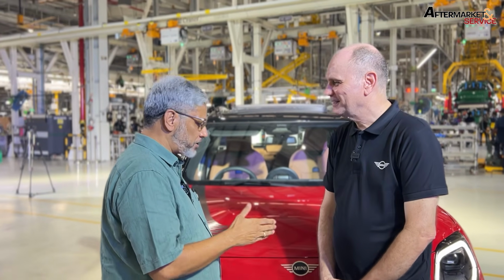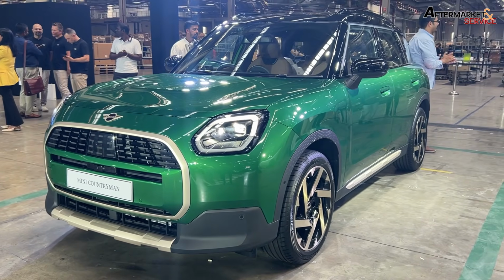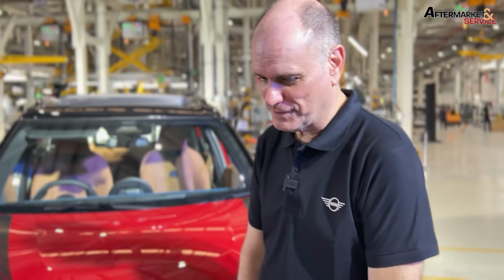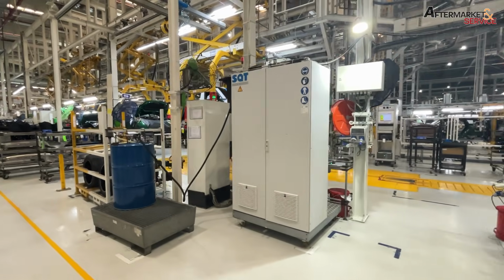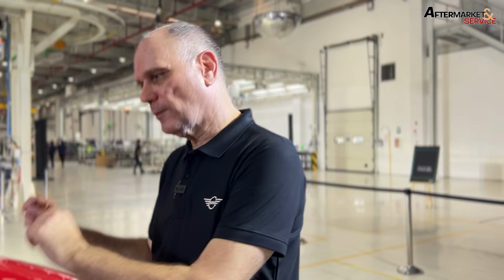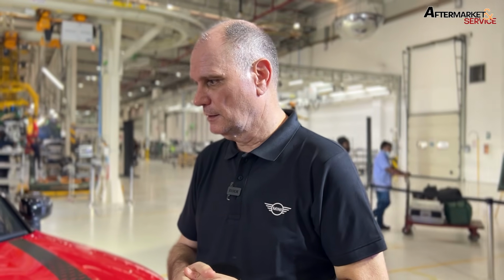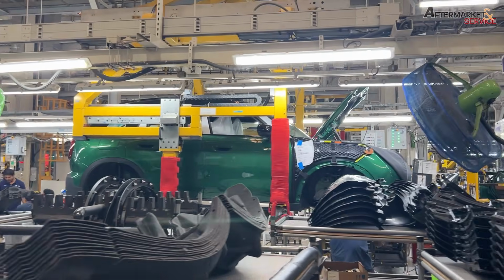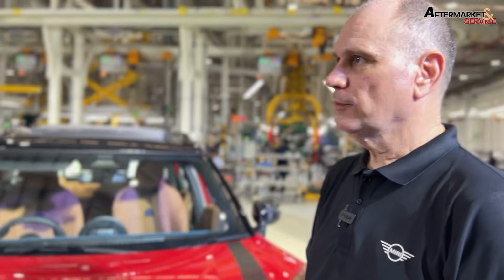Inside BMW Chennai Plant: How MINI Countryman C Is Made in India | Exclusive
How does BMW Chennai manage the production of multiple models on the same assembly line? And what does it take to add the MINI Countryman C to an already flexible manufacturing operation?

In this exclusive Aftermarket & Service Magazine interview, Thomas Dose, Managing Director, BMW Group Plant Chennai, takes us inside the manufacturing strategy behind the locally produced MINI Countryman C and explains how the Chennai plant balances flexibility, quality, localisation, digitalisation and production efficiency.

In the conversation, he discusses:

• How BMW Chennai accommodated the MINI Countryman C as the 11th model in its local portfolio
• How BMW runs different models on a common 10-minute takt time without losing efficiency
• How sub-assembly and workforce allocation help maintain takt time across models with different levels of complexity
• The evolution of the Chennai plant since 2007 and how its flexible manufacturing approach differs from larger BMW plants
• How batch-based parts supply, model-specific tools and process confirmation help prevent errors on the production line
• Maintaining BMW’s global quality standards and ensuring quality is built into the production process
• The plant’s 50% localisation level and the roadmap for future localisation
• Installed production capacity and how additional manpower can help increase utilisation
• How BMW is using AI and digitalisation, particularly in supply-chain and logistics management
• Why BMW first understands and improves processes manually before automating them
• The business case behind eventually producing body-in-white and painted shells locally

Thomas also explains why the Chennai plant’s biggest strength is its people-driven flexibility, allowing different BMW and MINI models to be produced in varying sequences without compromising efficiency.

Watch the full interview for an inside look at BMW Group Plant Chennai, the manufacturing strategy behind the MINI Countryman C, and the future of flexible premium vehicle production in India.